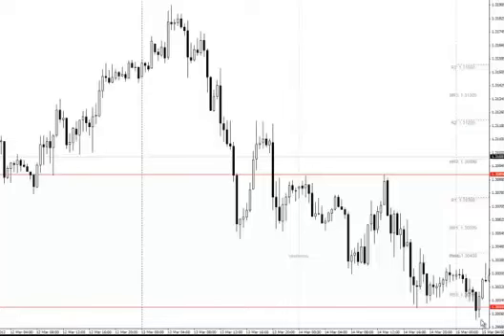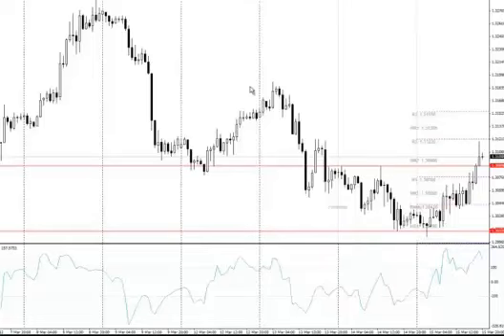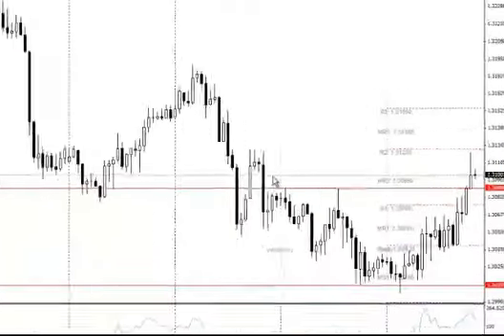Forex Course | Forex Course Reviews - Online Forex Course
Learn How To Conquer The Forex Market By Trading Like The Pros With NO Experience Required!
The Forex Trading For Newbies System uses price action, select indicators, & Other Secrets That Are Easy To Understand...